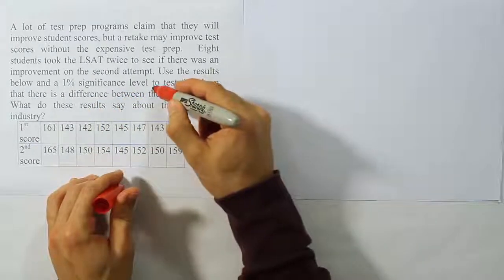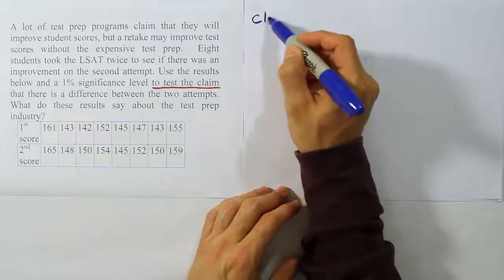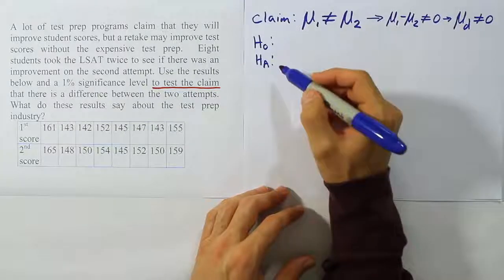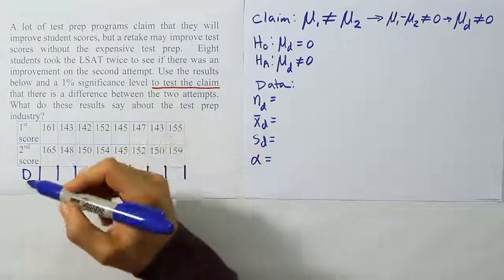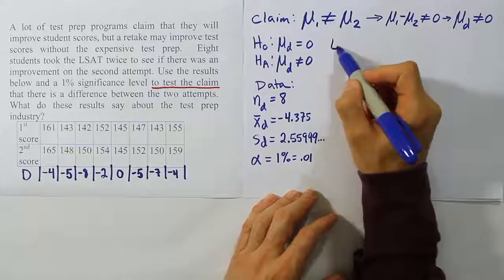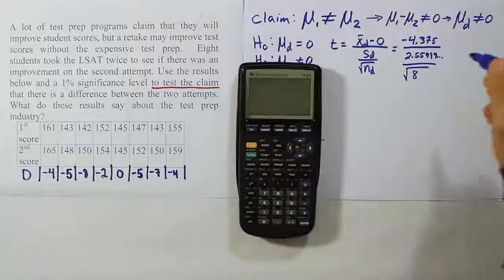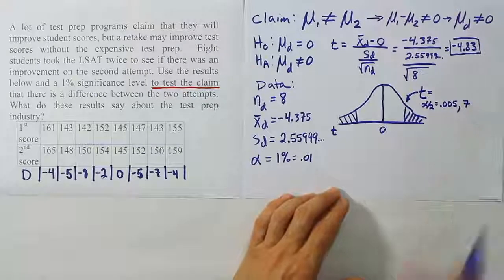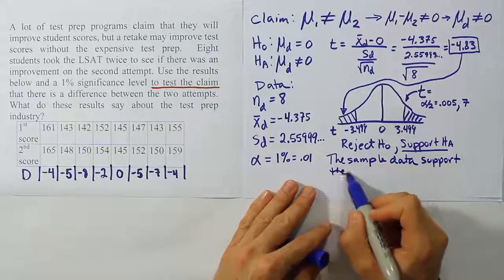The Dependent t-test (Matched Pair t-Test), Problem 3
In this video, we conduct a dependent t-test (or matched pair t-test). We explain the method of expressing the claim, emphasizing the need to align the claim with the way the set of differences was obtained.